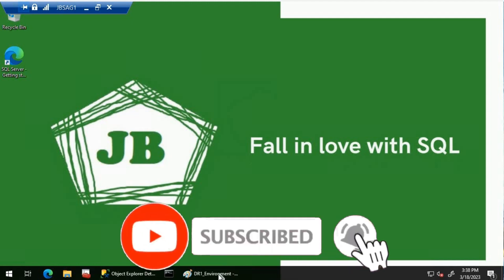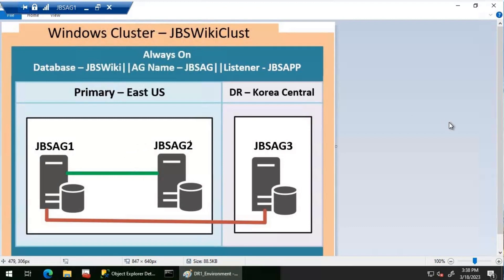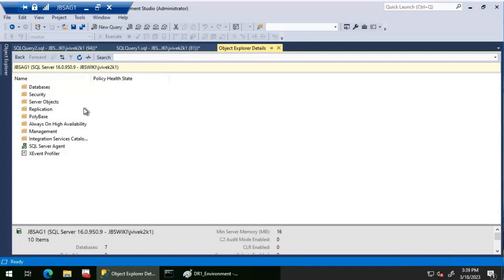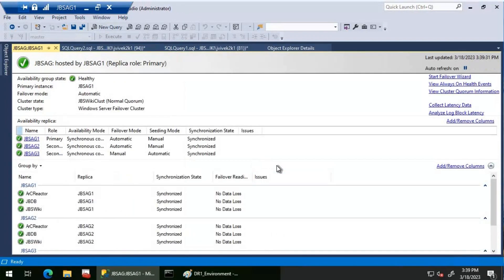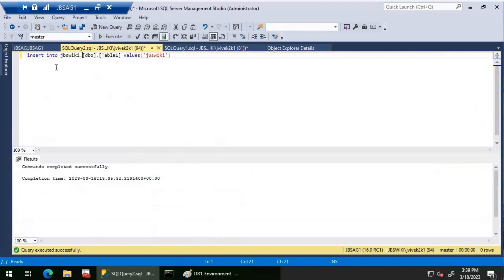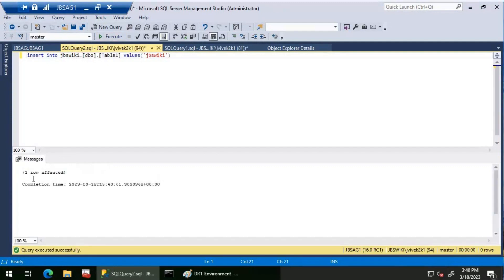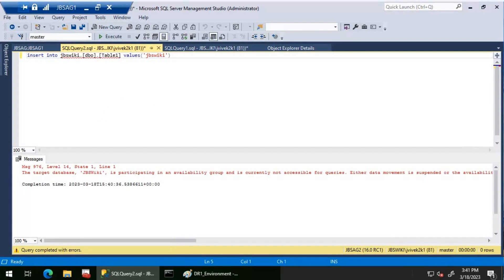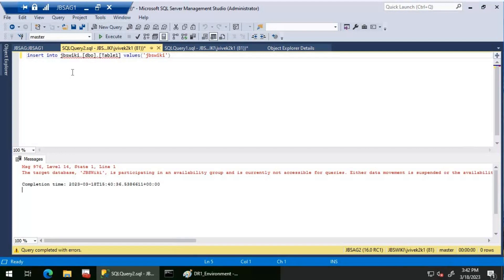SQL Server Always On Series - SQL Server agent job to execute only on Always On Primary Replica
SQL Server Always On Series - SQL Server agent job to execute only on Always On Primary Replica @jbswiki

We will implement a SQL Server agent job to execute only on Always On Primary Replica.

insert into jbswiki.[dbo].[Table1] values('jbswiki')

declare @AGName varchar(100)='JBSAG'
if (select
ars.role_desc
from sys.dm_hadr_availability_replica_states ars
inner join sys.availability_groups ag
on ars.group_id = ag.group_id
where ag.name = @AGName
and ars.is_local = 1) = 'PRIMARY'
begin
Print @@servername+' is Primary Replica for Availability group '+@AGName+'.'
end
else
begin
Print @@servername+' is not Primary Replica for Availability group '+@AGName+'.'
end

Either data movement is suspended or the availability replica is not enabled for read access. To allow read-only access to this and other databases in the availability group, enable read access to one or more secondary availability replicas in the group.